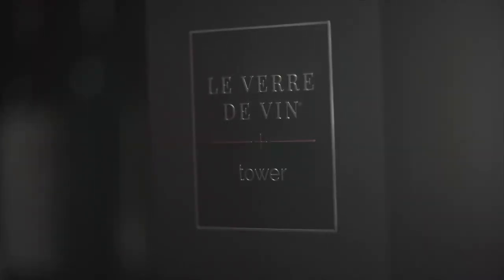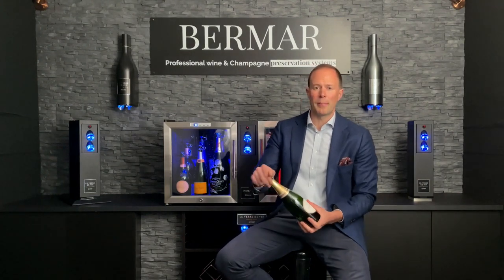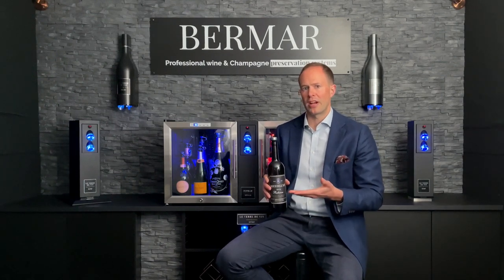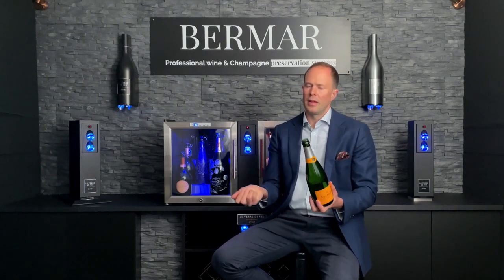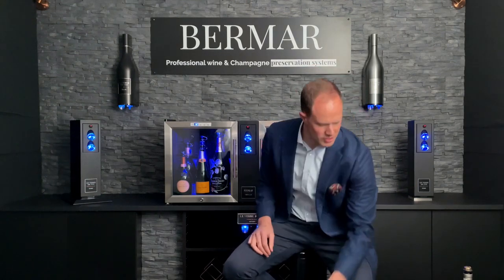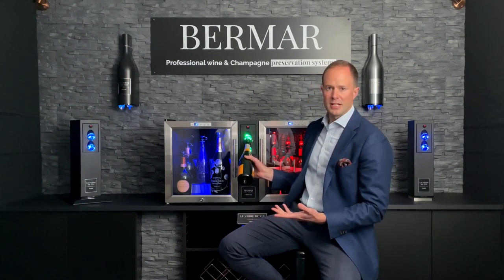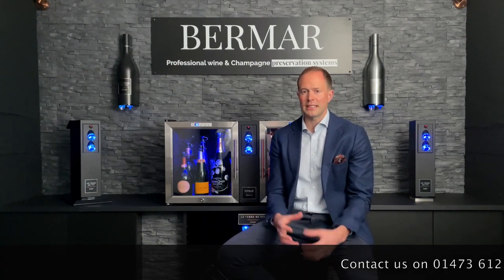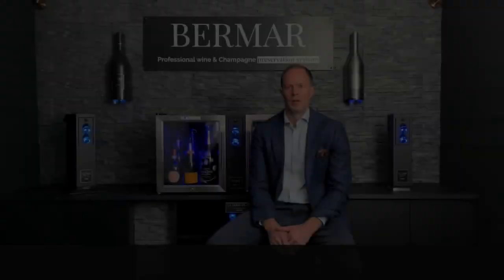Bermar Wine Preservation System - Training Video